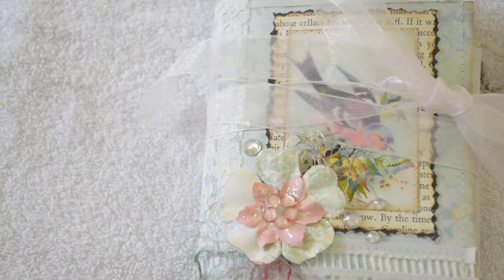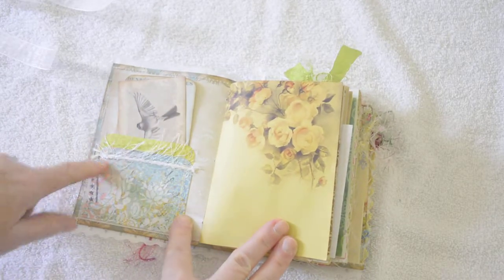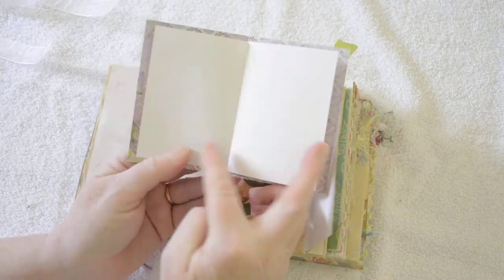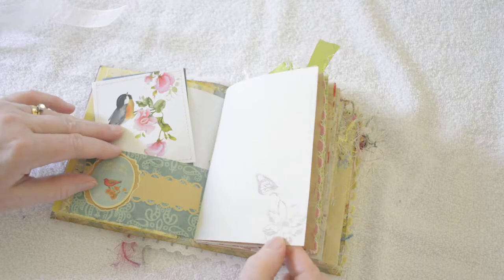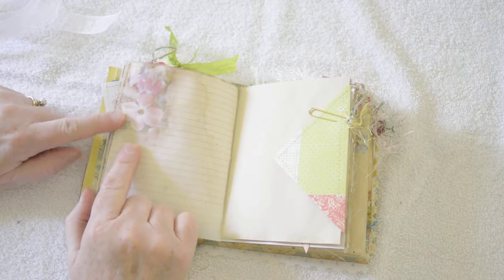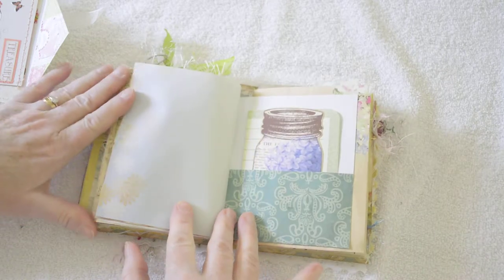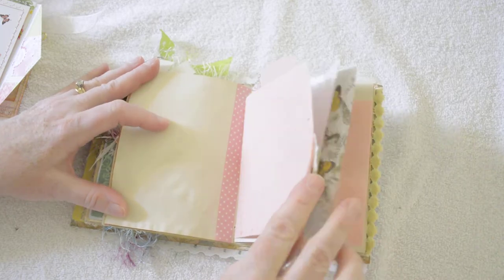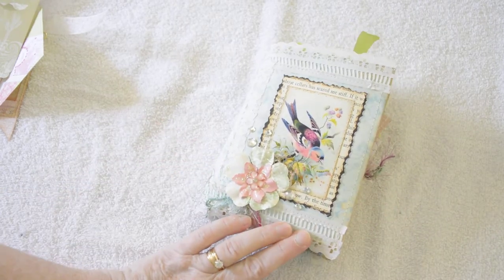Pretty Bird Soft Cover Junk Journal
Soft cover junk journal measures 4 X 6.5, includes three signatures with 120 book pages. Plenty of pockets, tuck spots, tags and journaling space. Lace trim, stamping, stickers, vintage crochet and lace elements. Artist has included some of her own photographic images.